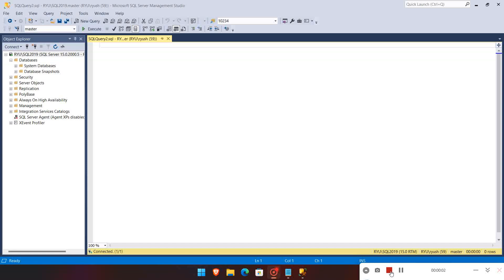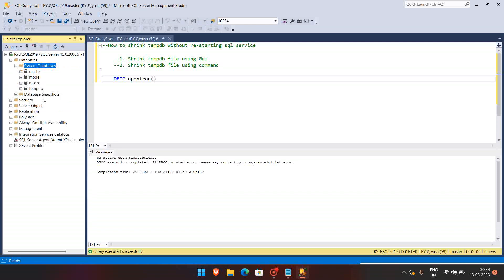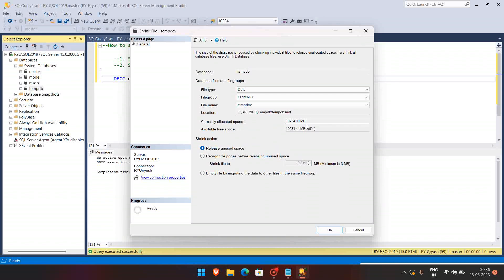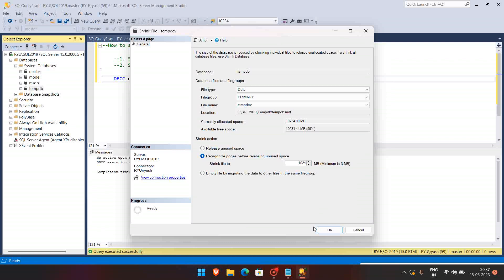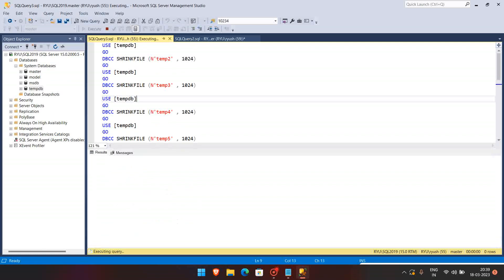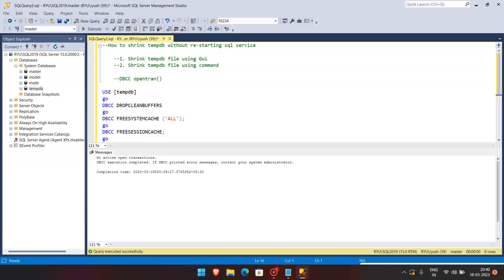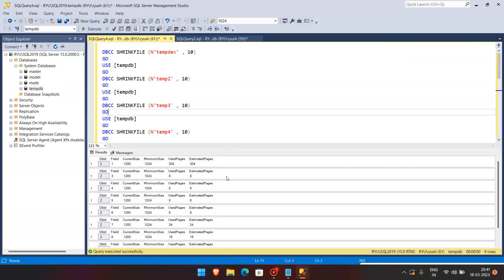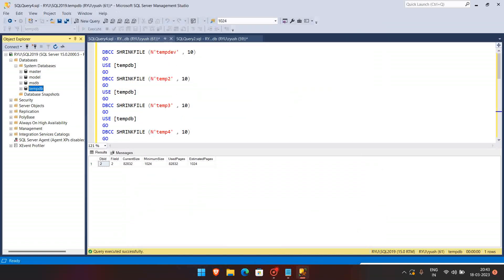How to shrink tempdb without re-starting sql service